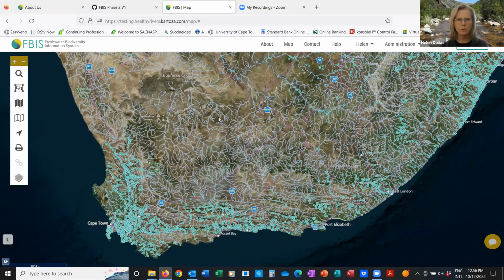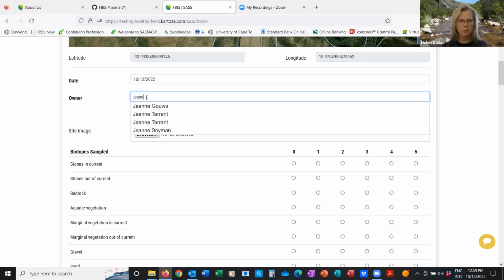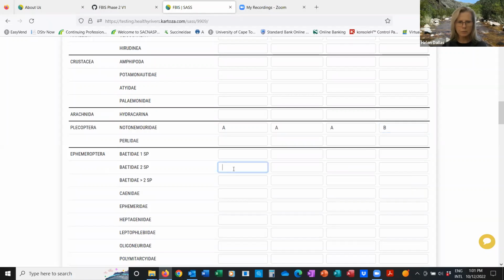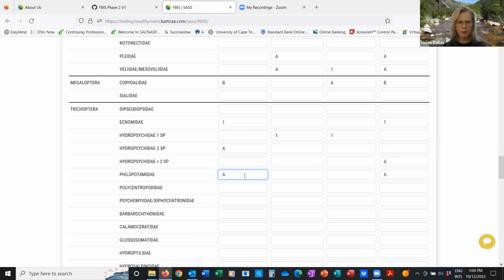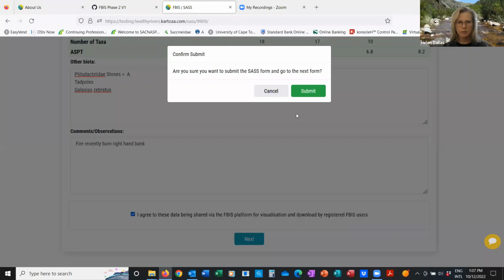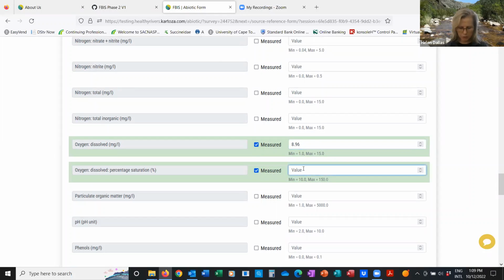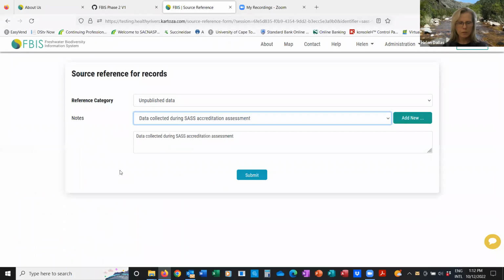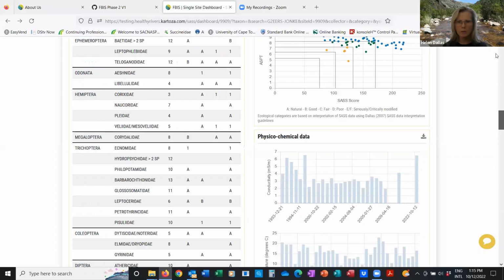10. Adding SASS data